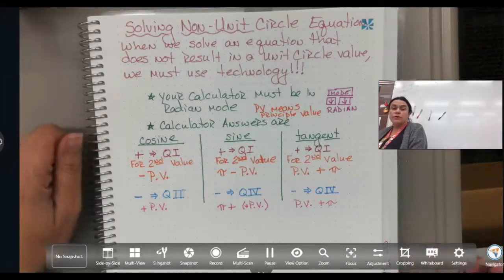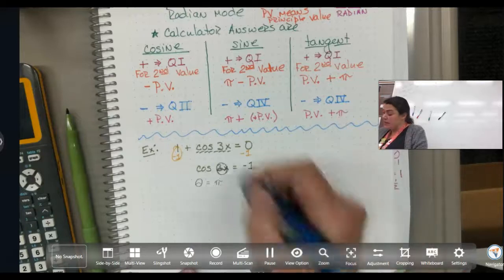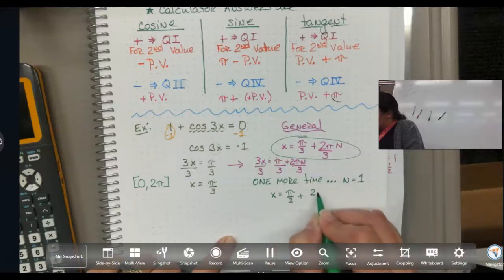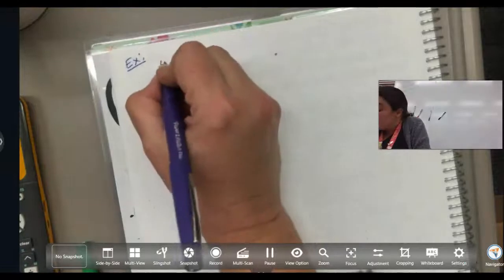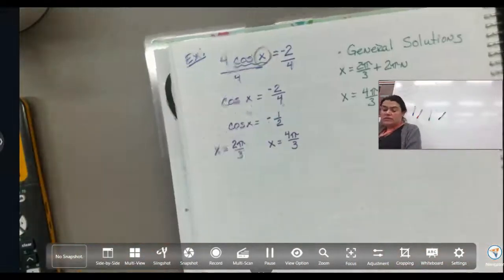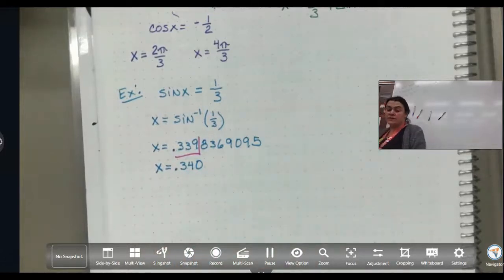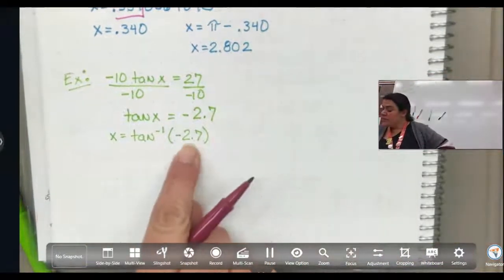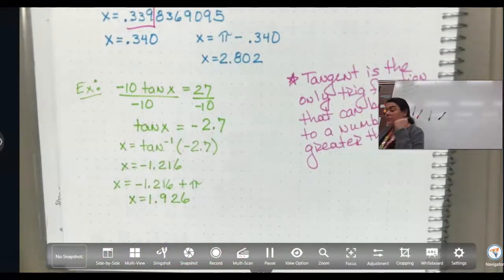Solving Trig Equations